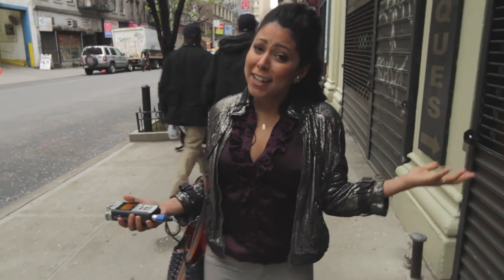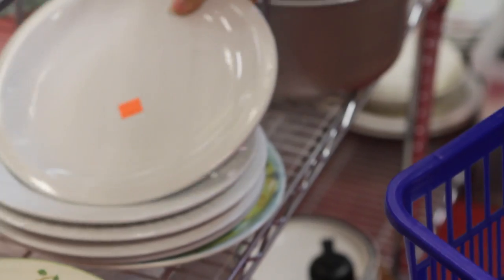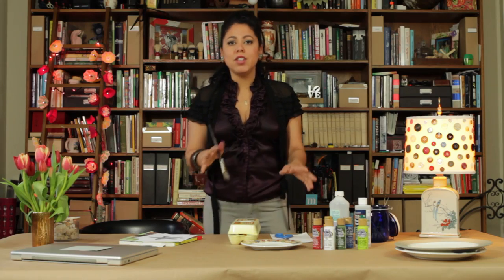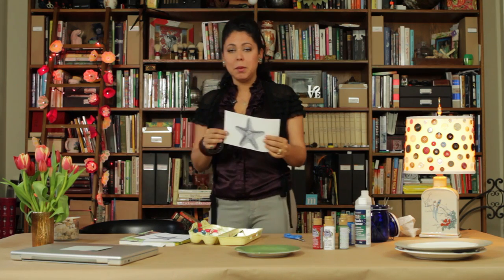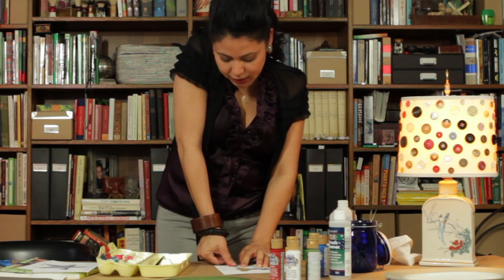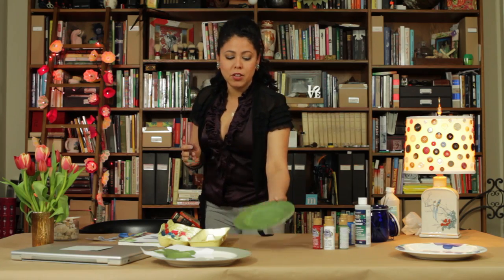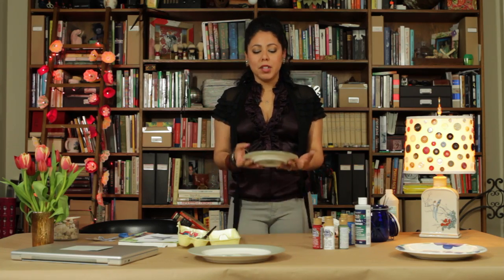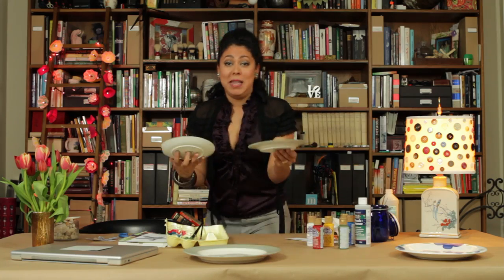Evette Rios DIY Upcycled Plates